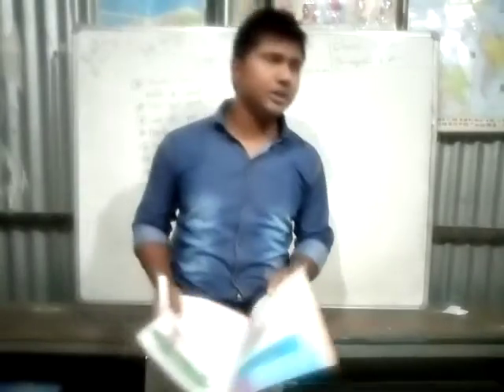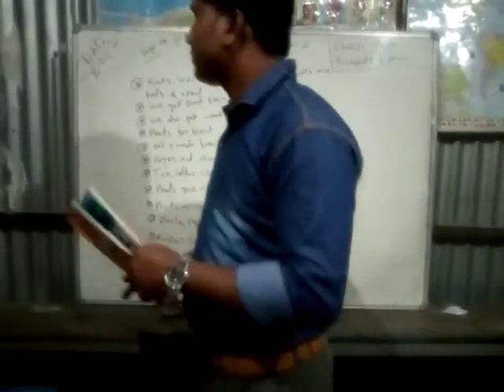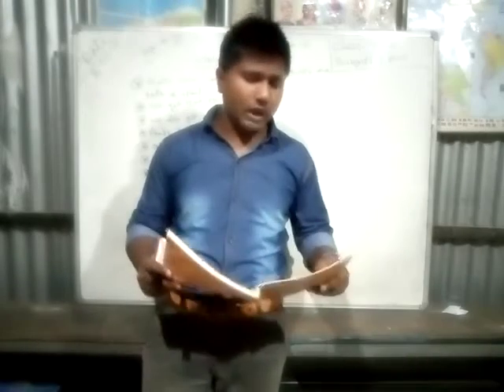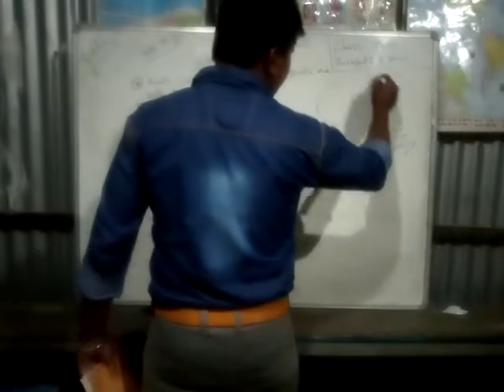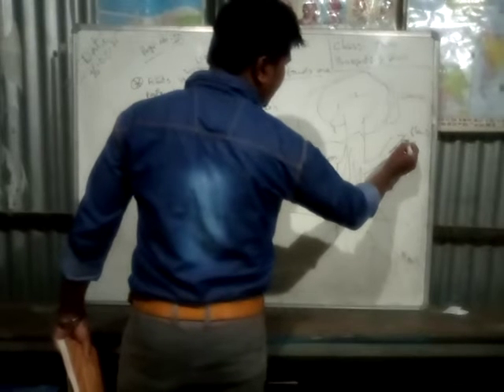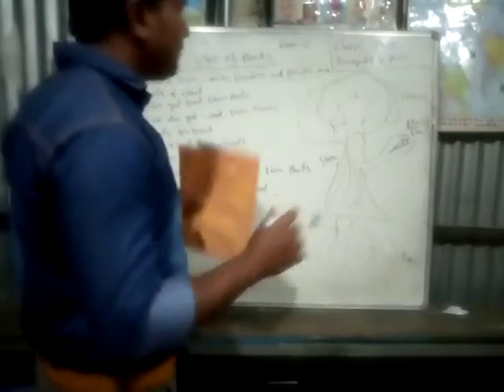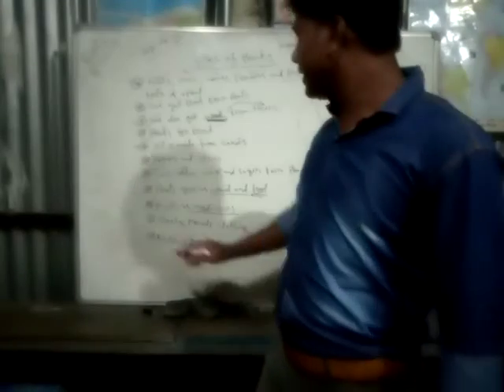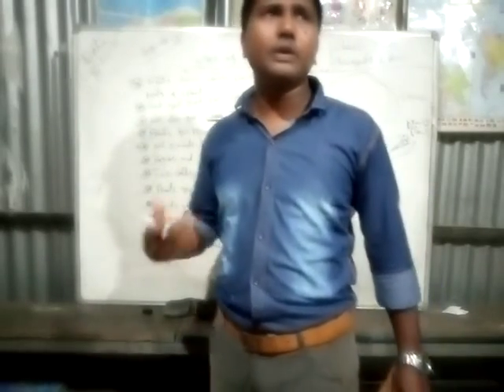Eureka plus, class: II (two)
MBA ISLAMIC ENGLISH ACADEMY
&MBA ISLAMIC JATIYA VIDYALAYA, MOTERJHAR, DHUBRI ASSAM